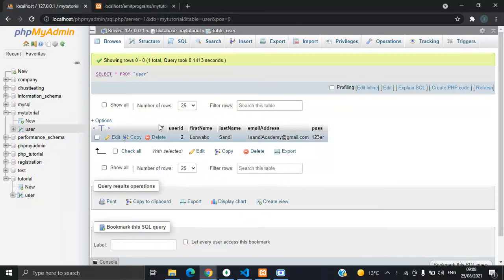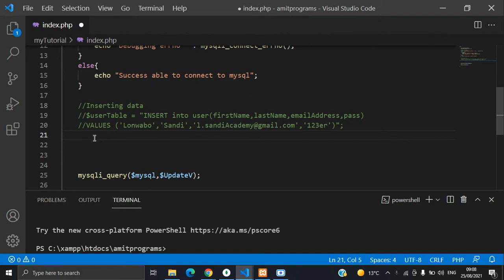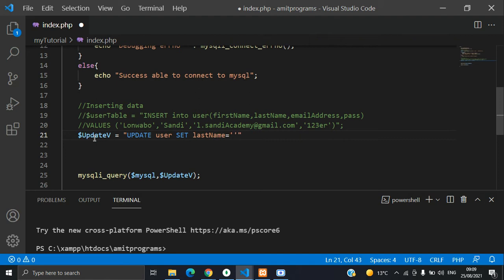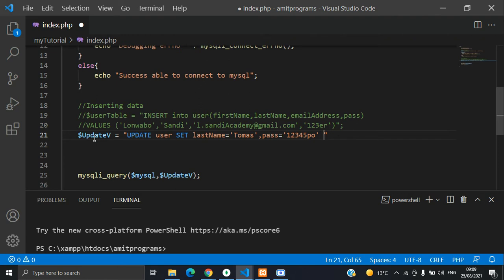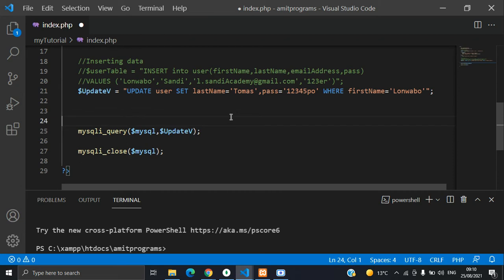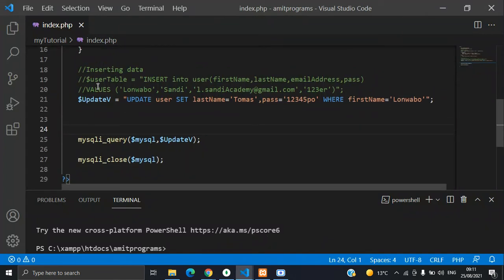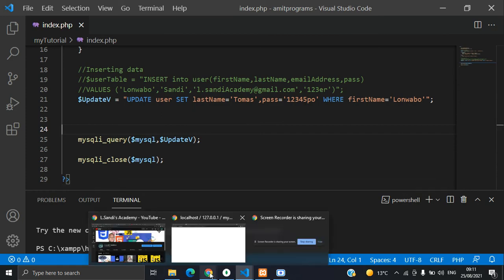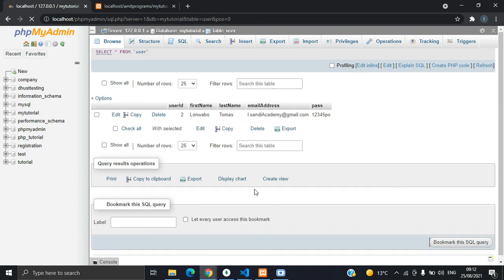Update values in the database using PHP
In this video I am showing on how can you Update values in the database using PHP .